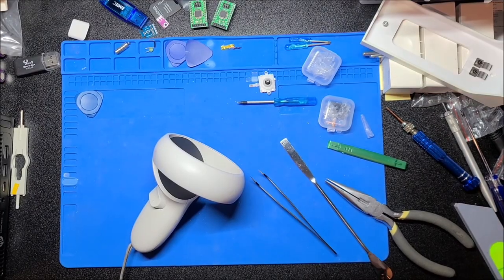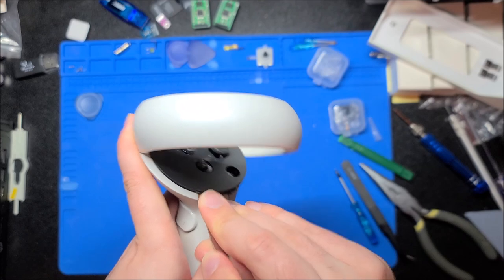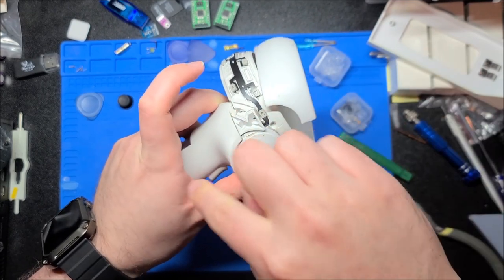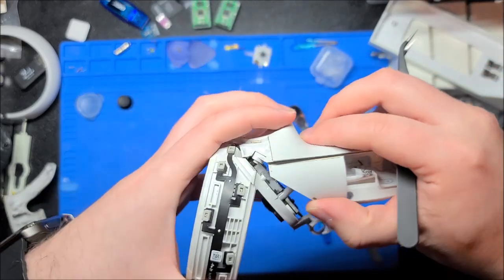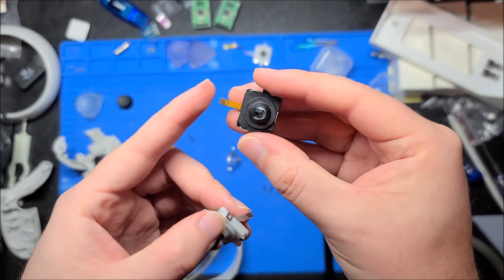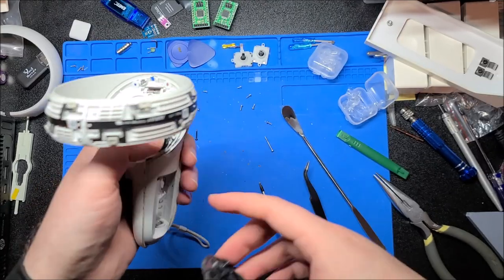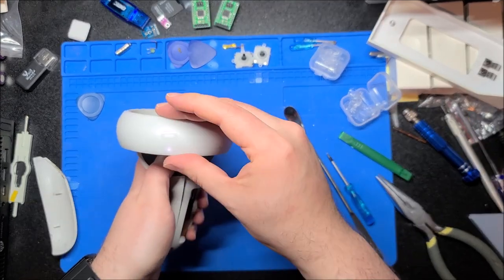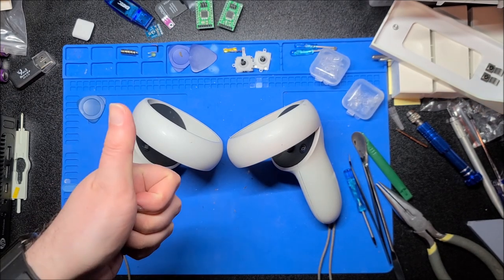Let's Fix: Meta Quest 2 Controller Joystick Drift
My coworker's son's meta quest 2 controllers have been thoroughly used to the point that the joysticks have started drifting recently. It's the fate of every potentiometer based joystick so in this video we take a look at how difficult it is to work on the quest 2 controllers. Will this one be beginner friendly or an absolute nightmare? Watch to find out.

Code: sjmics
Max Use: 1 (one for per user)
Amount Limit: 300